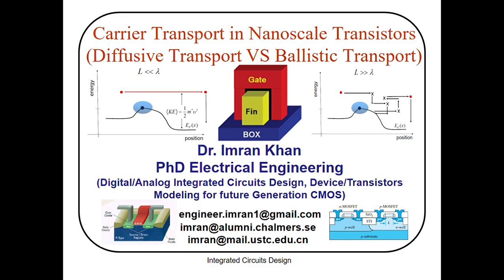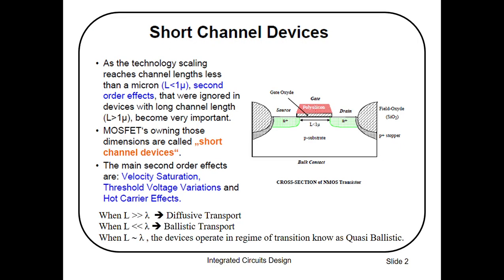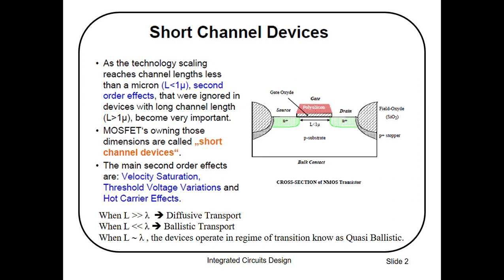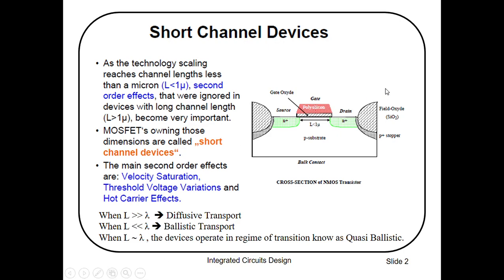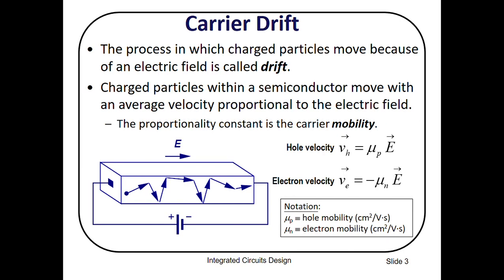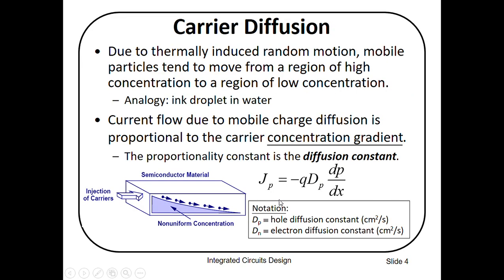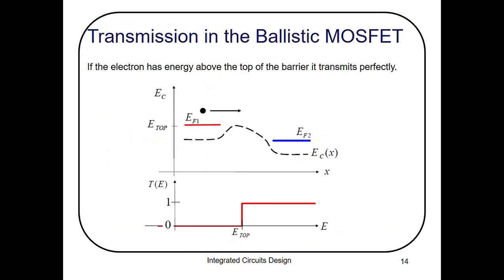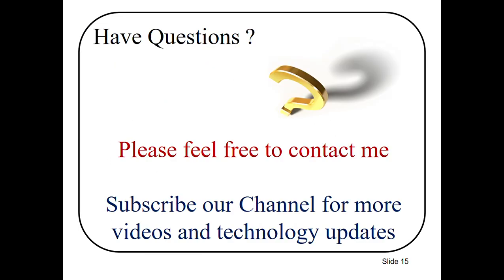Carrier Transport in Nanoscale Transistors (Ballistic Transport VS Diffusive Transport)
Carrier Transport in Nanoscale Transistors (Ballistic Transport VS Drift Diffusion Transport) by Dr. Imran Khan

Lecture Outlines:
Short channel devices, Carrier drift and diffusion, Ballistic VS drift diffusion transport, BTE and NEGF formation, A generic model of ballistic MOSFET ...